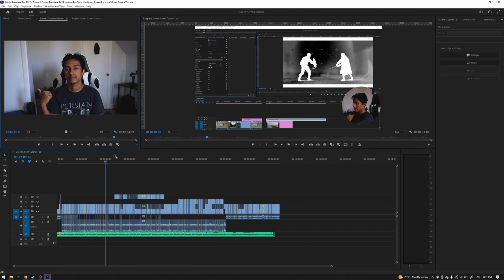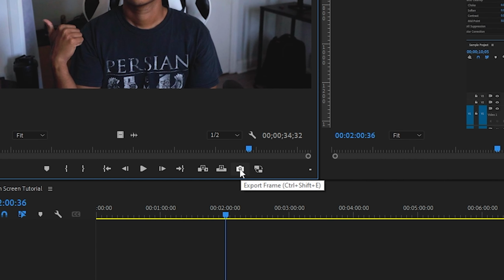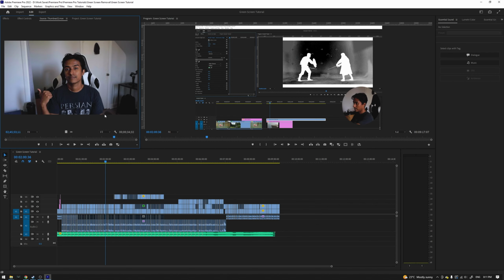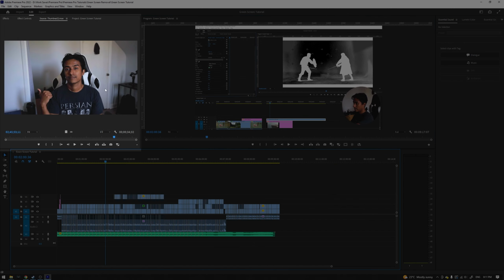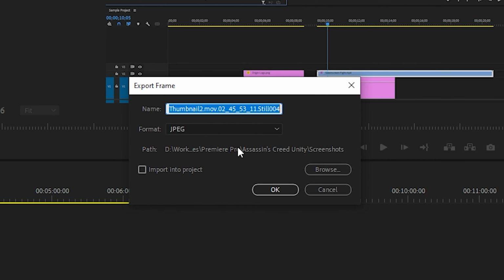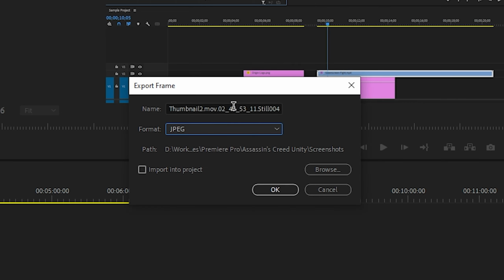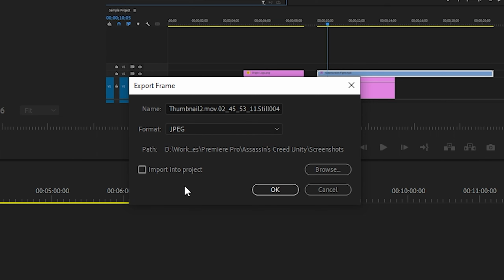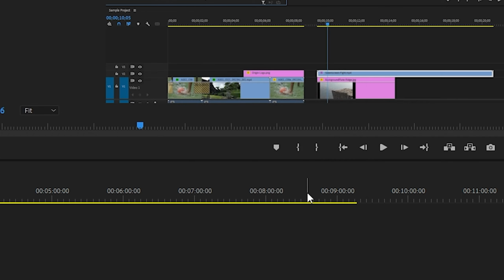How to take a Screenshot in Premiere Pro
Take a snapshot/ screenshot in premiere pro in this quick straight to the point tutorial.